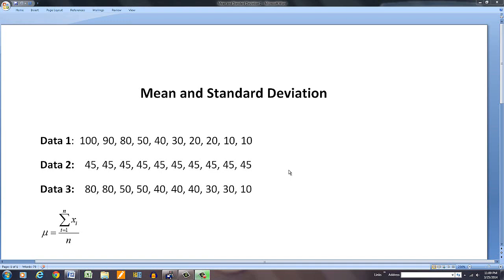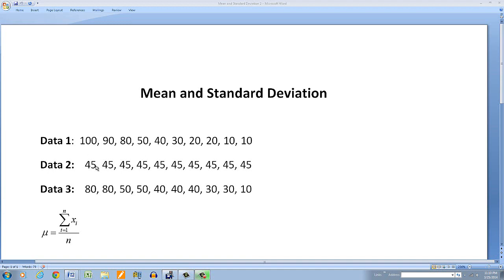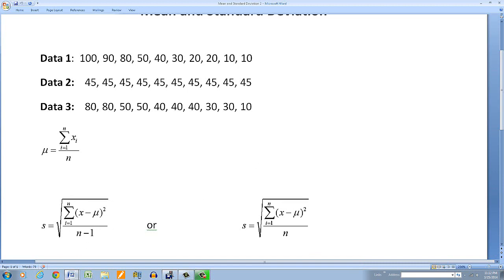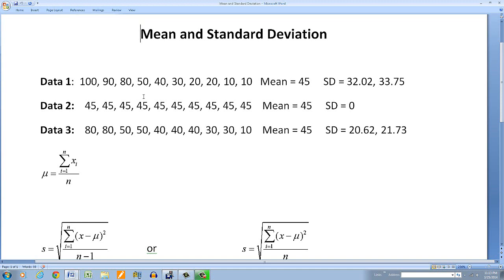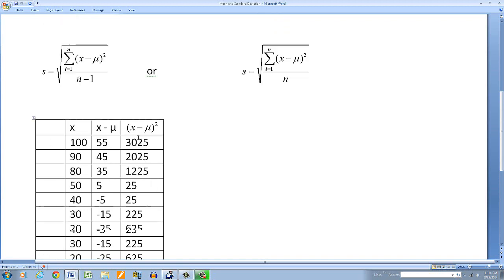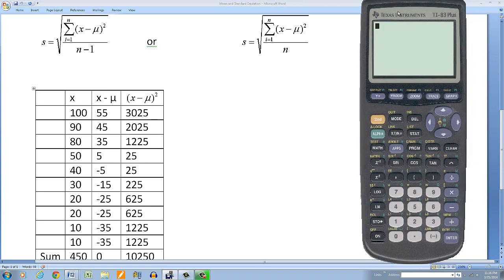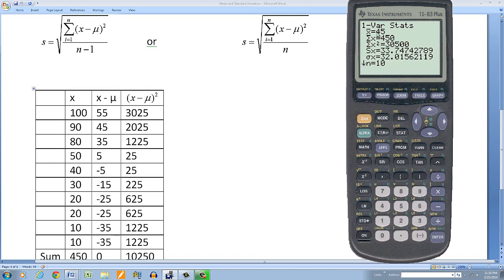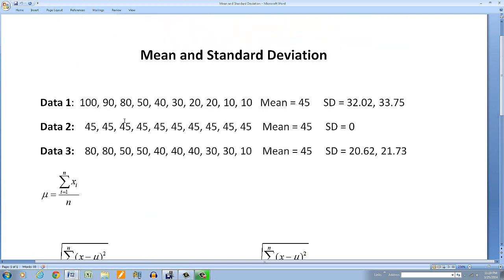Mean and Standard Deviation; Computation and Interpretation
In this video, I demonstrate how to compute the mean and standard deviation of a set of data.  I also give a basic interpretation of each term.